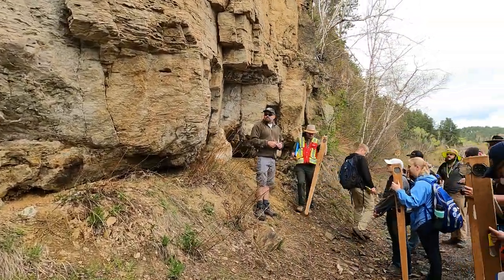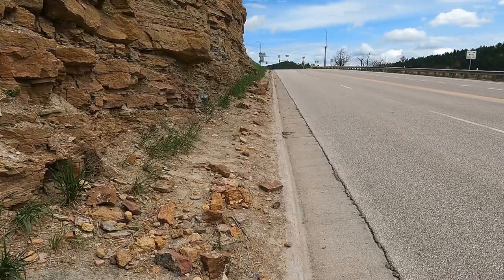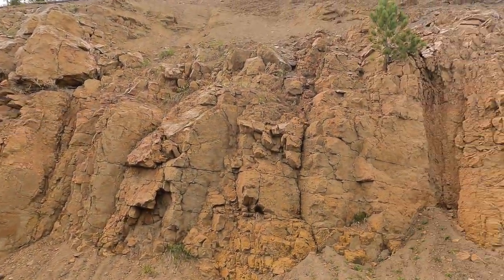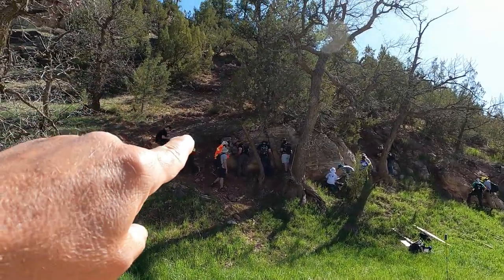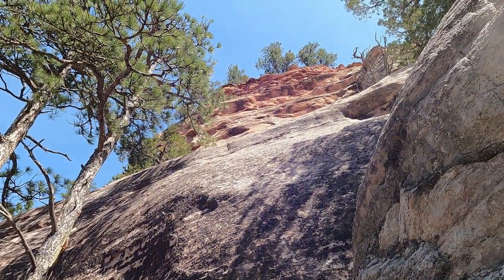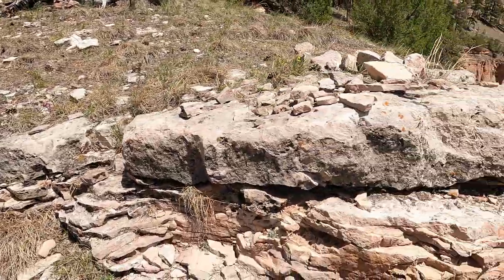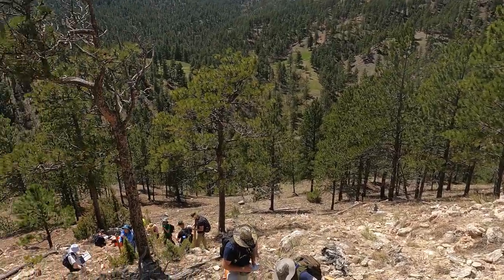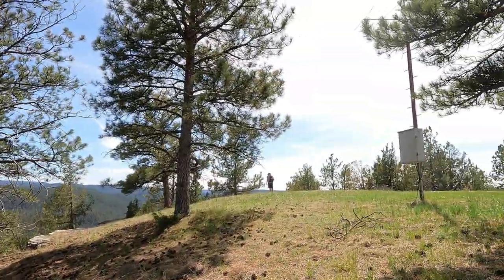Engineering Field Geology Week 1 Pt1: Measuring Section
This is the start of field camp, an intensive field-based engineering geology course in the Black Hills.  This is part 1 of the 1st week of field work where we define stratigraphic thickness and rock engineering properties.